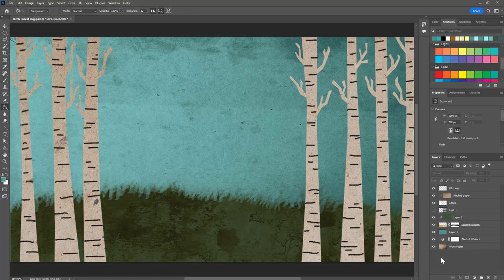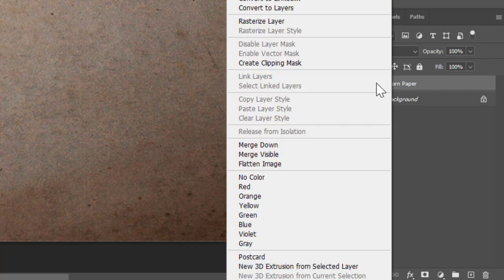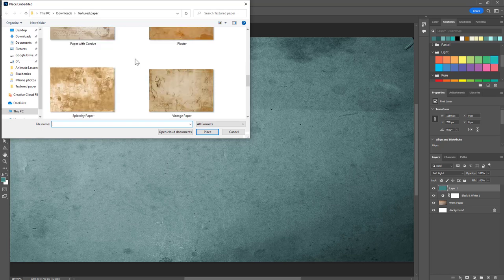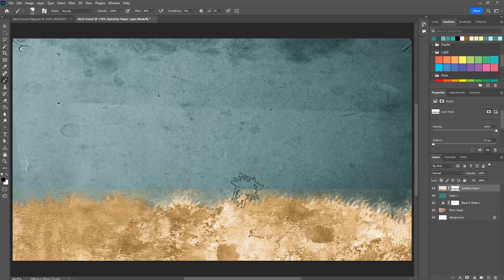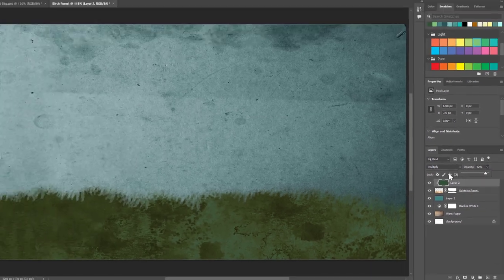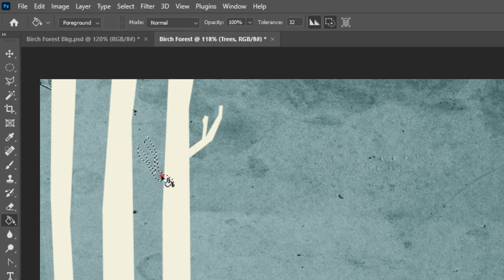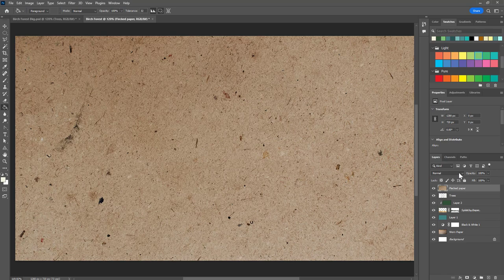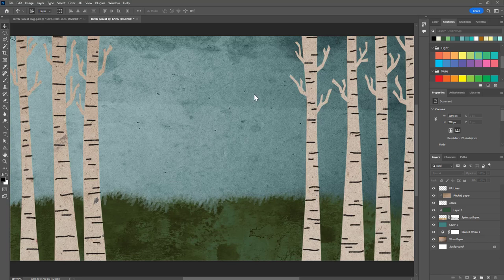How to Make A Birch Forest Scene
This video shows how to make a birch forest scene using Adobe Photoshop.
0:00 Introduction
1:15 How to create the sky image
4:00 How to create the grass/shrubs imag
8:27 How to create the birch trees
11:50 How to add texture to the trees
13:05 How to add lines to the trees
14:20 Final instructions and tips